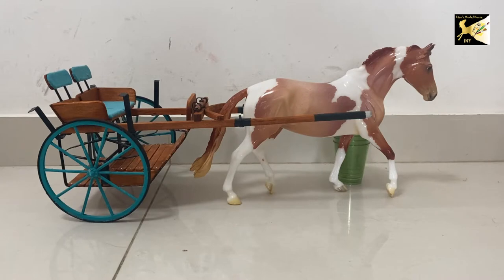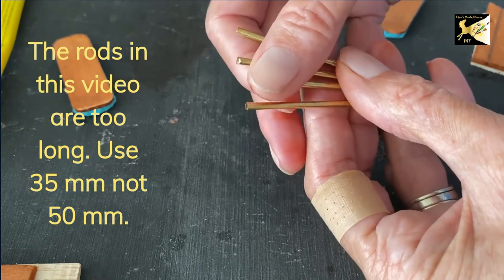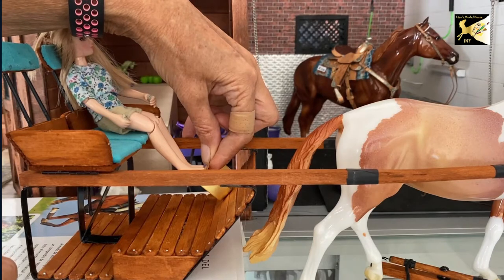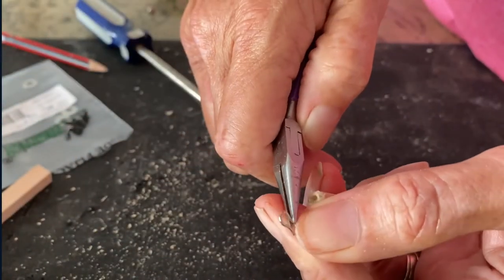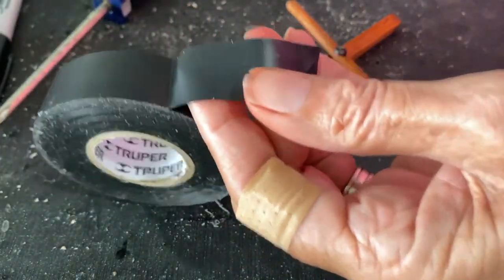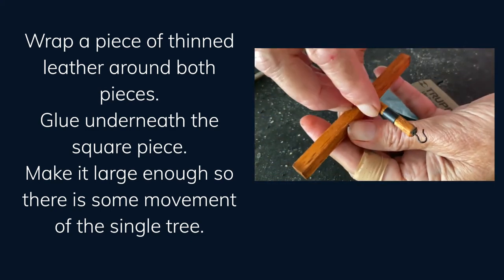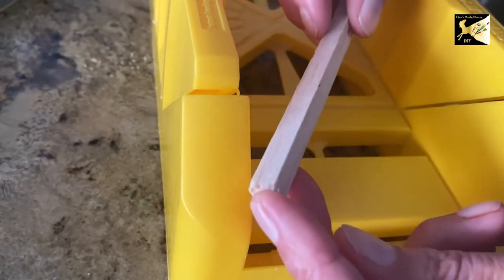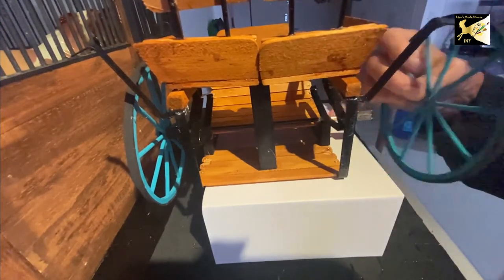Make a model horse cart. Meadowbrook Cart Part 2.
In this video we complete the model horse Meadowbrook cart. You can make a model horse cart for a traditional scale model or other scales with some pattern adjustments.
This is a toy scale horse carriage.

Pattern link: I really appreciate your support in keeping this channel running!